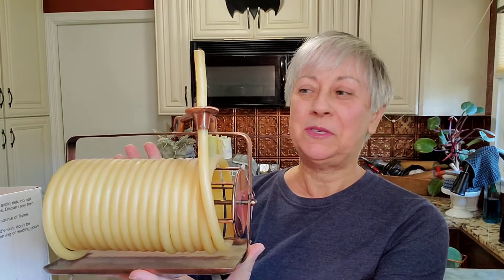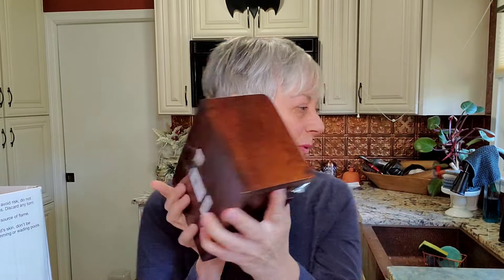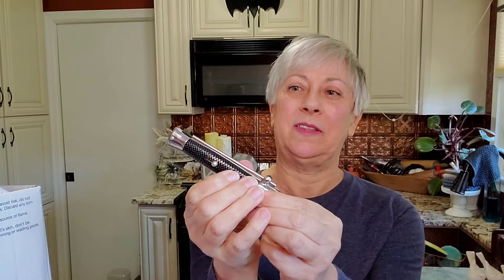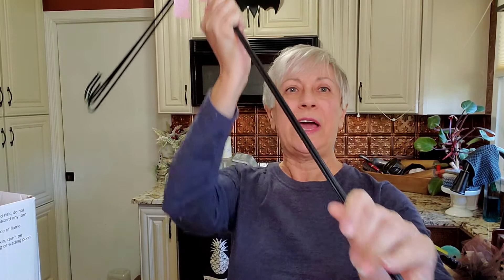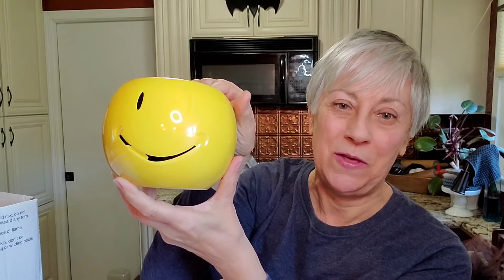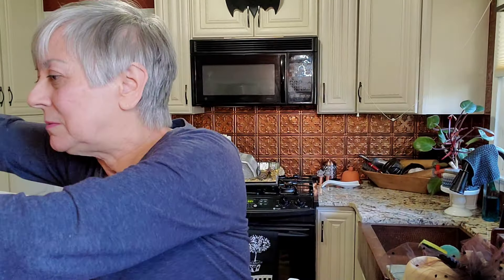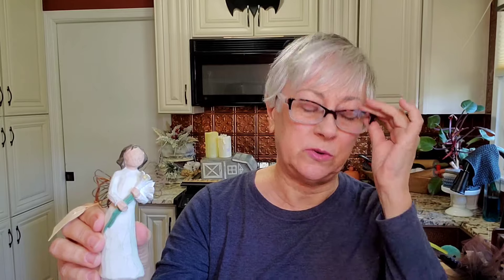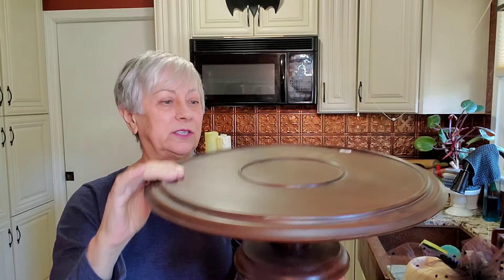Thrift store and estate sales haul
Today's thrift haul is from this past week from several thrift stores around Raleigh and two estates sales that I went to with my friend Rhonda just today. I hope you enjoy my finds. Hugs, Joanne

Antiques at Gresham Lake, booth #1959, 6917 Capital Blvd, Raleigh, NC 27616
Main Street Collective, Bat Thrift Crazy, 100 N. Main St, Rolesville, NC 27571